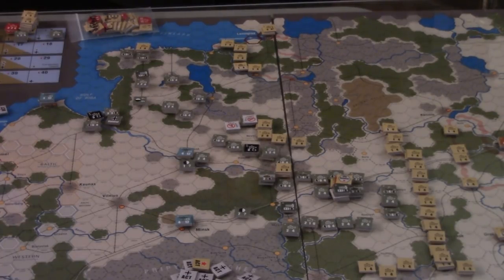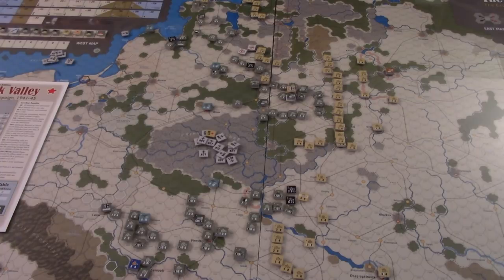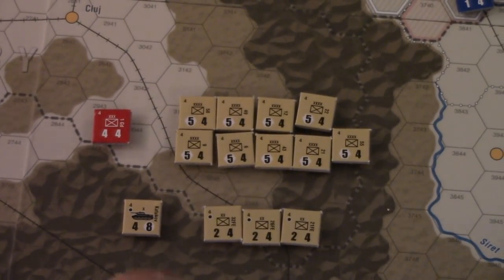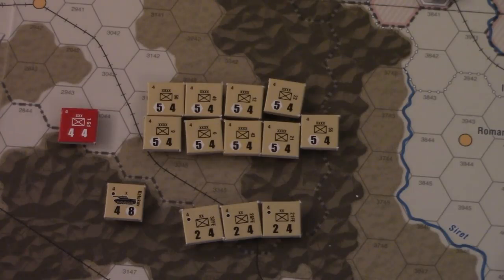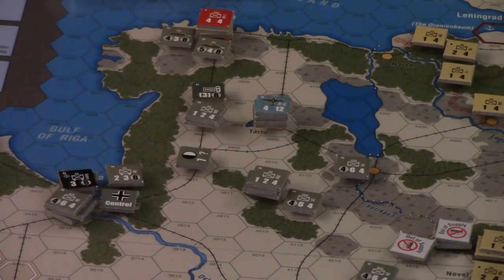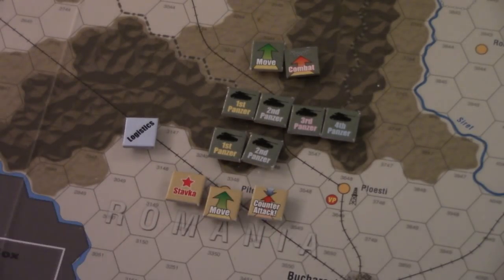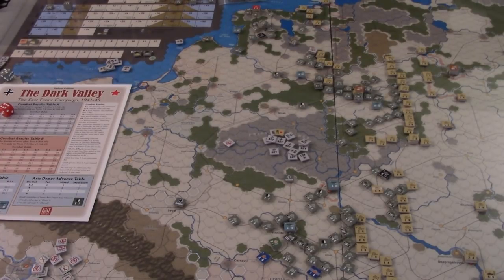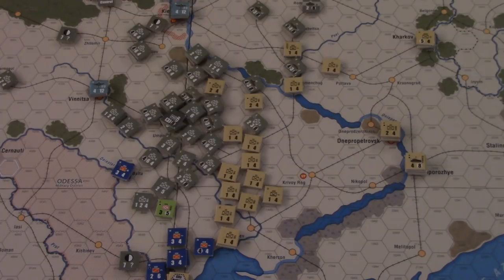The Dark Valley - Turn 4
We keep it up as Operation Barbarossa reaches its later stages.  Mixed weather is but the harbinger of harsher weather to come.

Plus, a special guest cameo from another Ted Raicer game!